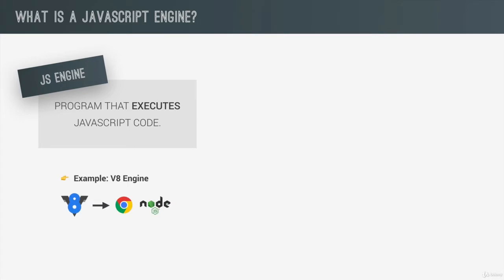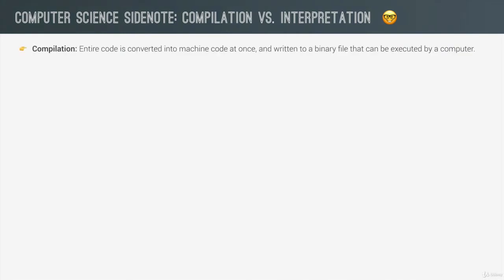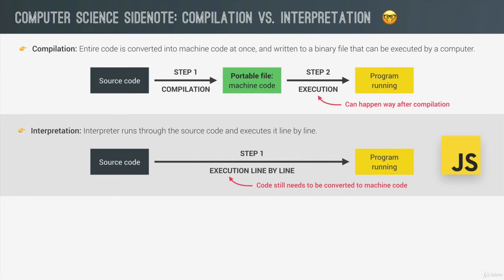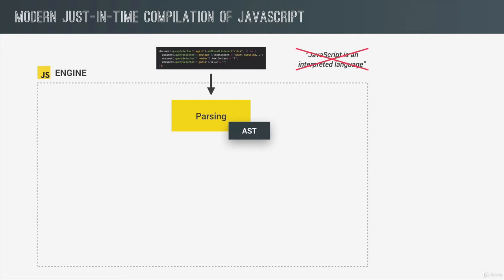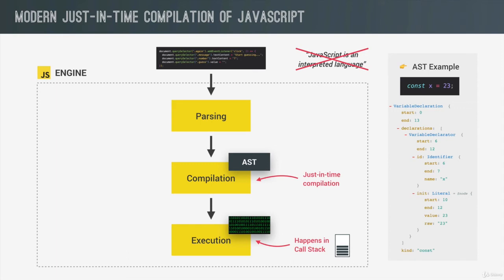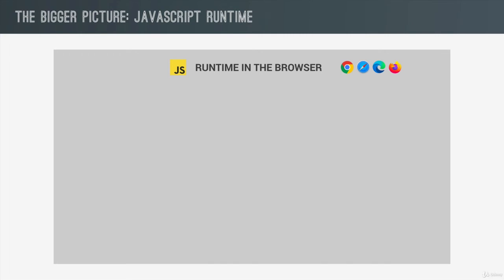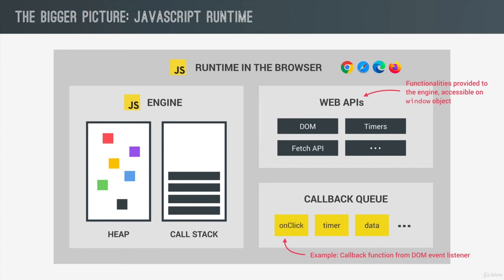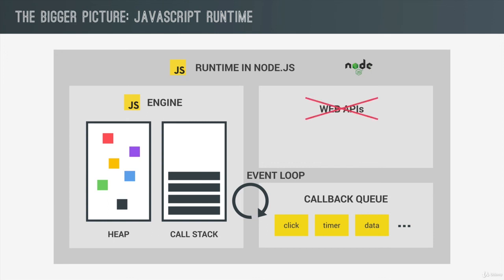4 The JavaScript Engine and Runtime